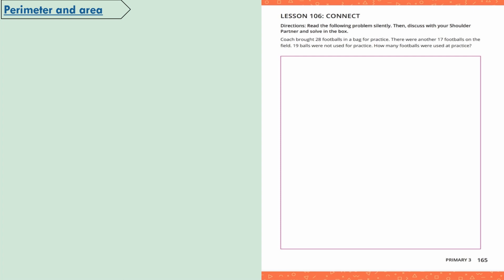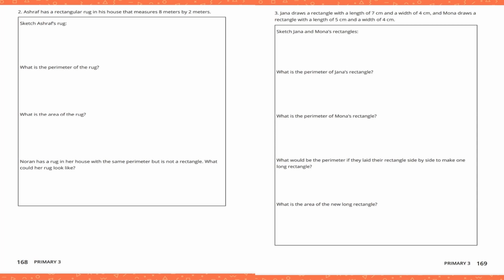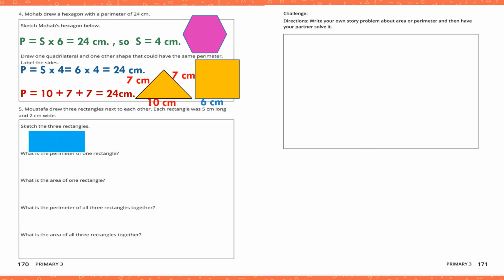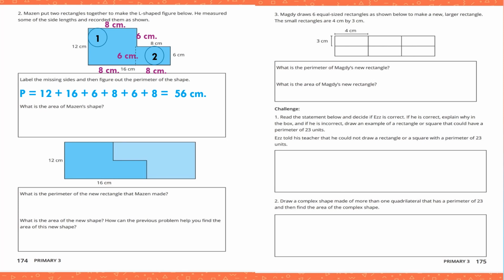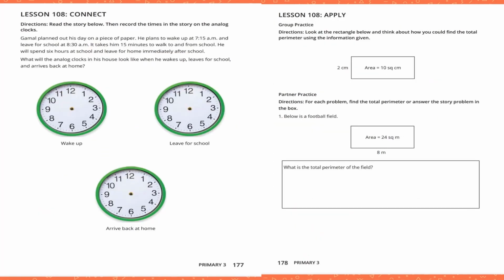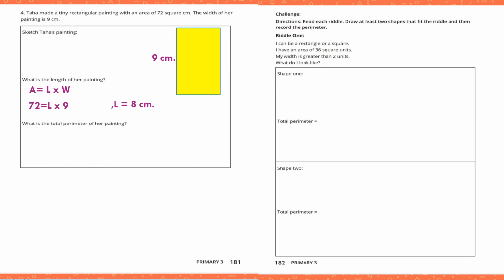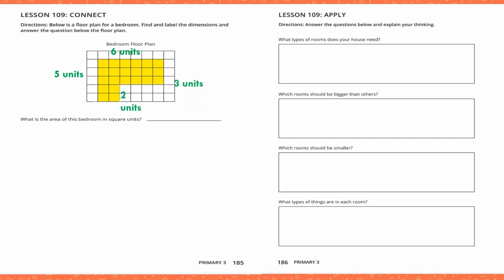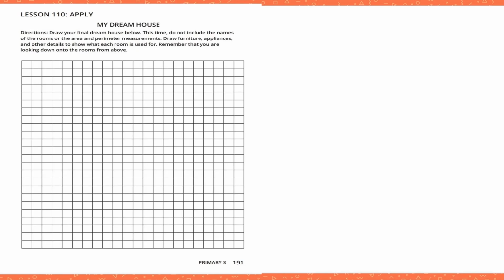G3, chapter 11 (part 2)